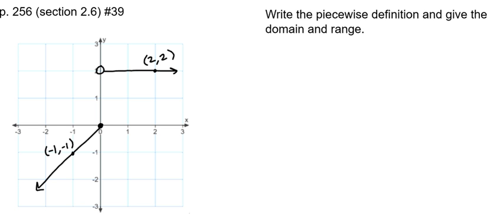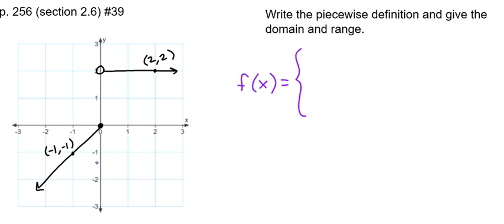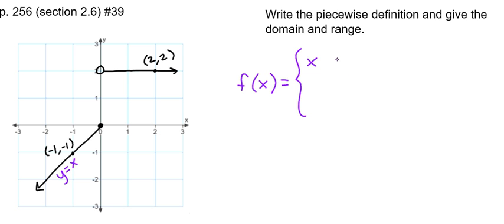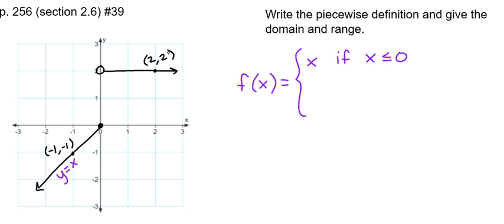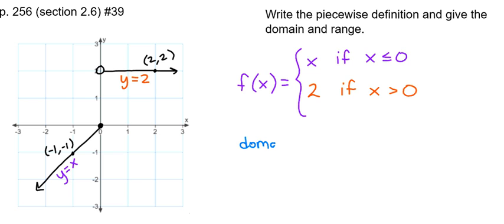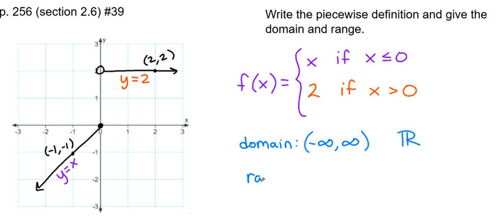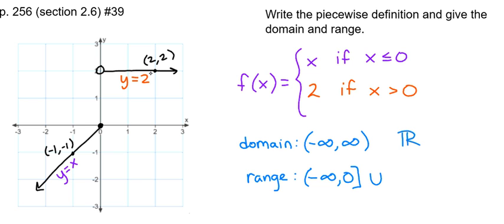pc video 2 6 p 256 #39